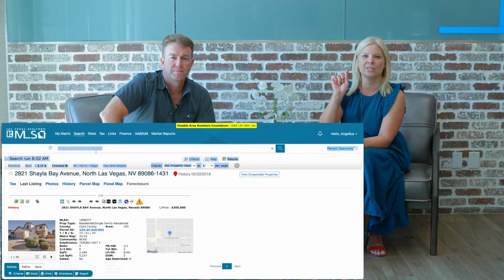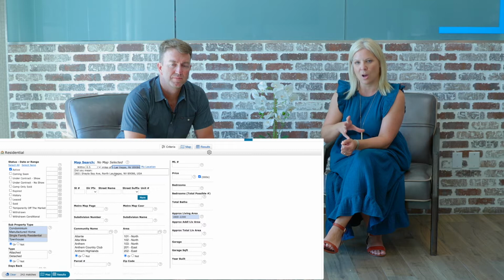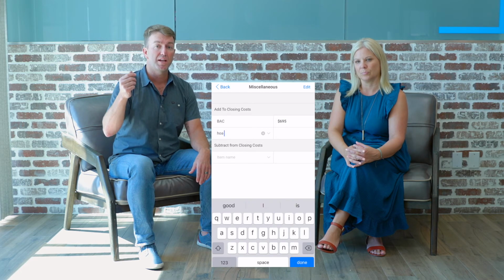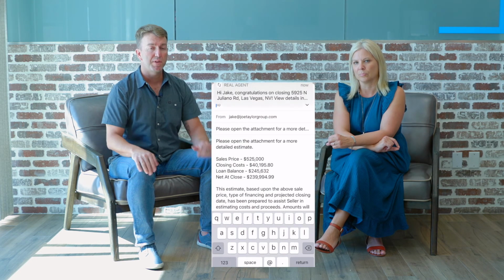What to do With a Listing Appointment? Step by Step Listing Appointment Guide - Real Estate 2021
You got a Listing Appointment.. NOW WHAT? Don't freak out Angie and Jake are here to break down exactly what you need to know for you Listing Appointment.  This video includes a step by step listing appointment guide to make sure YOU are successful in your new Real Estate Listing Appointment in 2021.

The Joe Taylor Group, Las Vegas' BEST Digital Marketing Team.  Over 4000 homes sold.

With OFF MARKET homes and FREE tips and tricks for real estate agents and home buyers home sellers.

00:00 - INTRODUCTION - What to do with a Listing Appointment?
00:19 - Get the Address and Put it into the MLS!
00:42 - Run your Comps! Take Comparable's and run an RPR.
01:12 - Prepare your Listing Presentation Appointment.
02:23 - You are at the house.. NOW WHAT? Introduce yourself and tour the home.
03:16 - Discuss How Much they will Make off the Sale.
04:24 - Prepare a NET SHEET - USE an APP!
06:18 - Use us as your COACHES! Let us help you with your NET SHEET.
07:03 - TIME TO LIST THE HOME! - What to do on your listing Appointment?
07:52 OUTRO - What to do with a Listing Appointment?